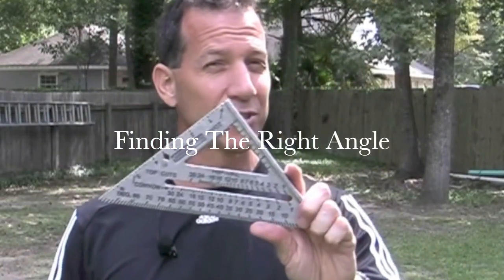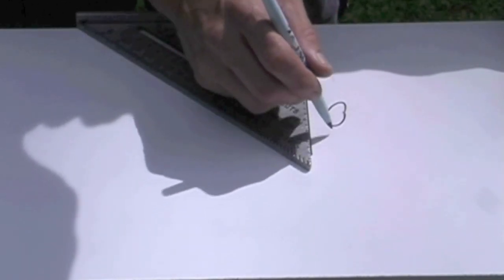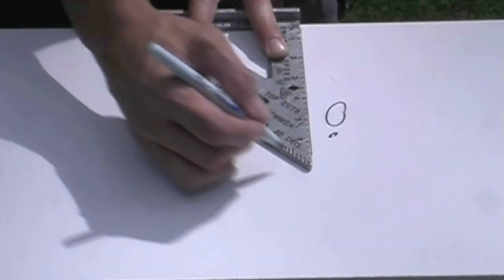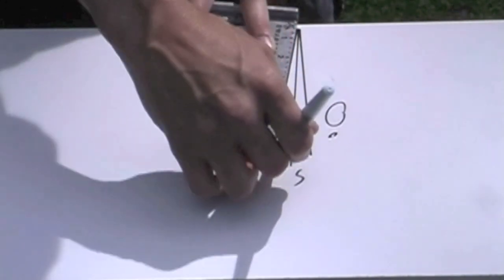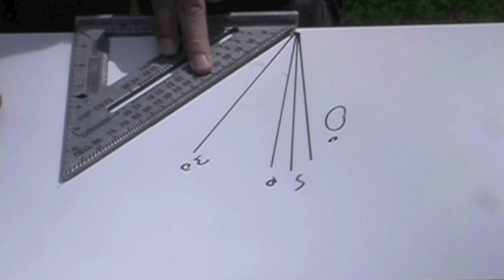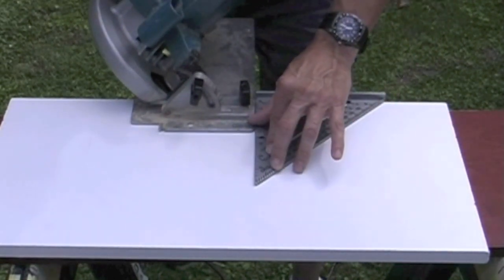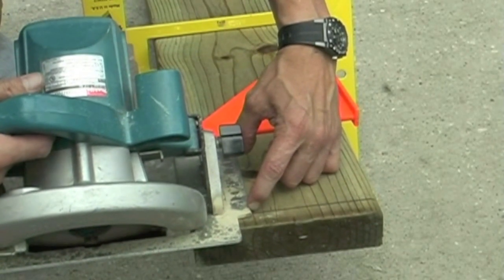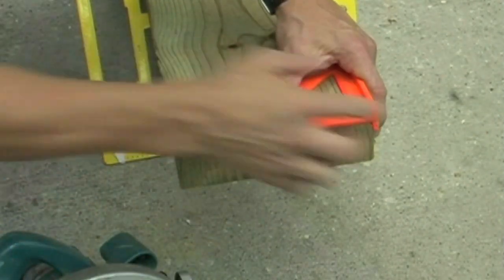Carpenter tips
GREAT TIPS! Learn how to use a Right Angle Square to find correct angles.